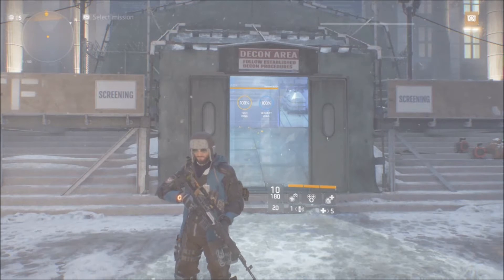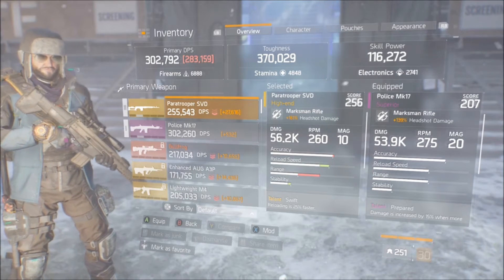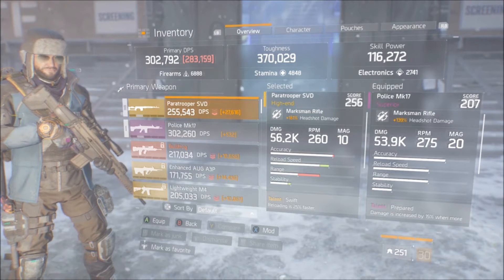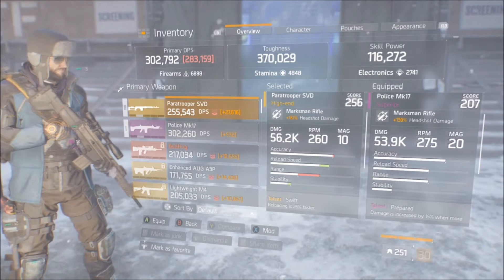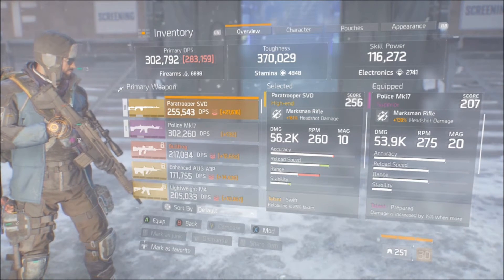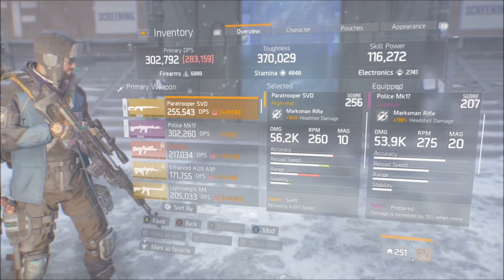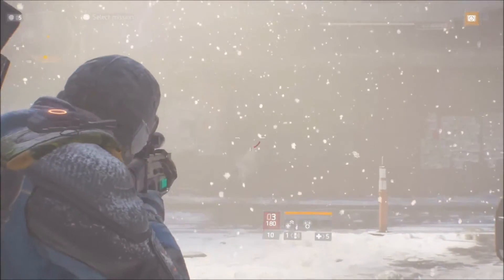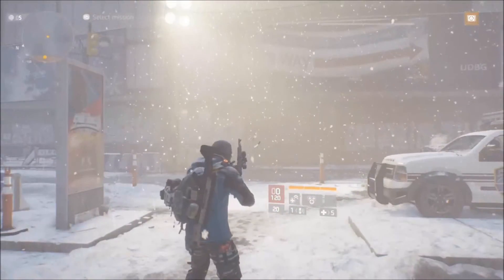THE DIVISION - UPDATE 1.6 - SVD VS MK17 MARKSMAN RIFLE COMPARISON! THE MOST OP MARKSMAN RIFLE IN 1.6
25 LIKES? - THE DIVISION - UPDATE 1.6 - SVD VS MK17 MARKSMAN RIFLE COMPARISON! THE MOST OP MARKSMAN RIFLE IN 1.6